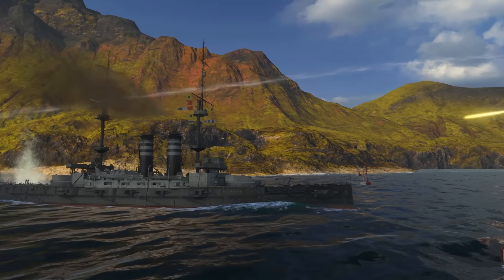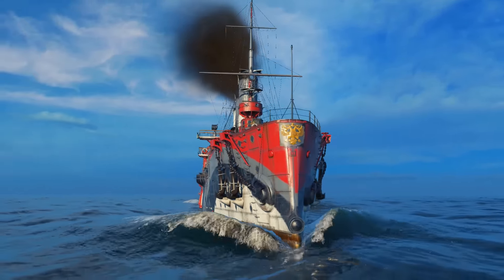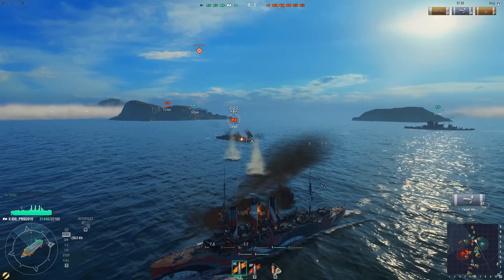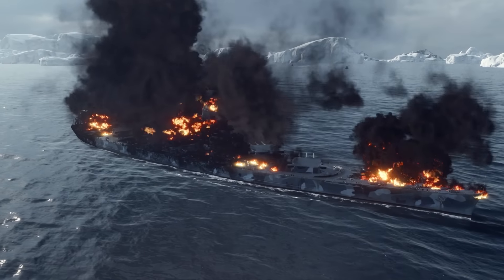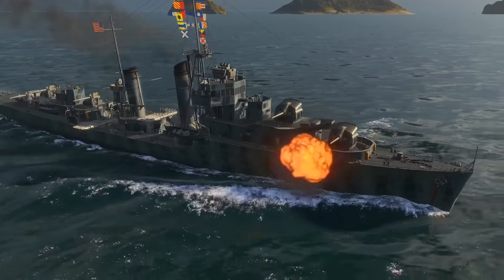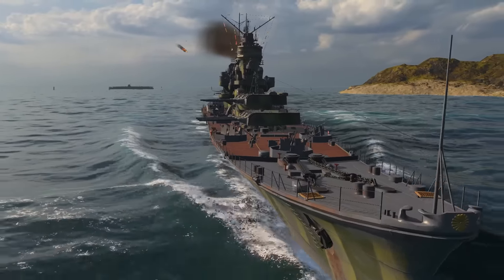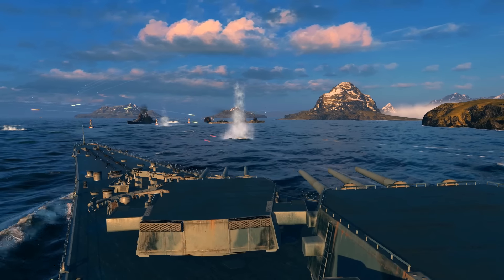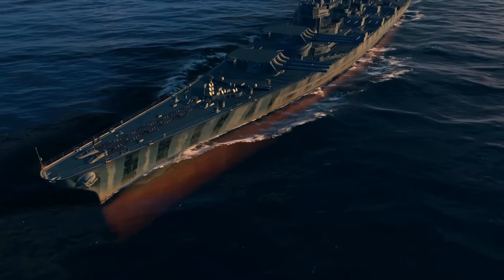해군 사관학교: 장갑 (월드 오브 워쉽)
적군함을 격침하는 가장 좋은 방법은 적의 약점을 파악하여 공격하는 것입니다. 특히 적의 방어에 관해 잘 알아야 하죠. 이번 해군 사관학교 영상에서는 장갑에 관한 모든 것을 알아보았습니다. 적과 모든 조건이 같다면 신중하게 조준한 사격이 승패를 결정짓는 요인이 될 수 있습니다. 명심하십시오. 자신의 약점을 숨길 줄 아는 것도 적의 약점을 공략하는 것만큼이나 중요합니다!
월드 오브 워쉽은 무료 액션 MMO 게임으로 20세기 전반기에 강렬한 해상 전투로 여러분을 이끕니다. 여러분은 거대하고 역사적인 군함의 함장이 되어 드넓은 바다의 패권을 다투는 치열한 전투를 경험하실 수 있습니다. 각 군함은 역사적인 고증에 입각하여 화력, 속도, 장갑, 내구도의 고유하고 사실적인 조합으로 구성됩니다. ActionStations!